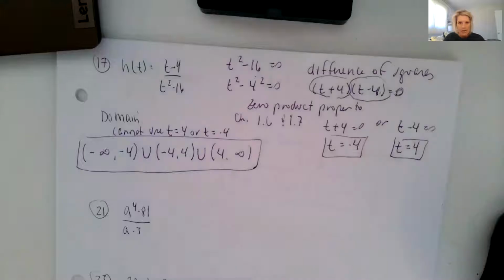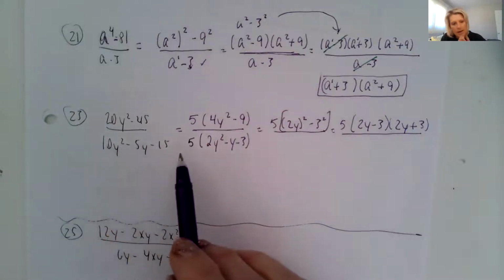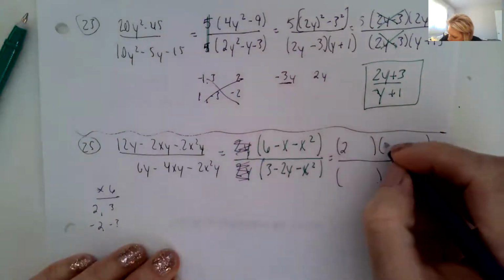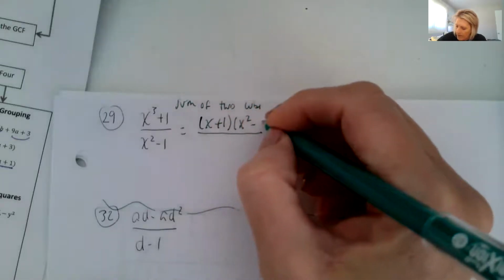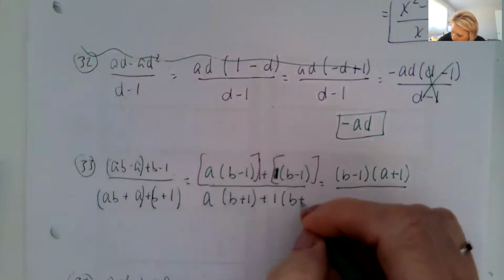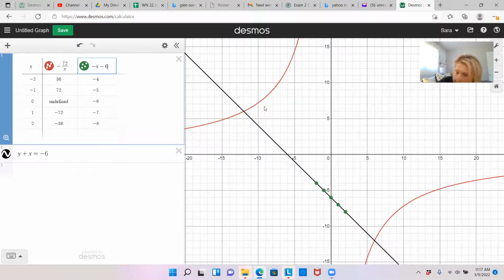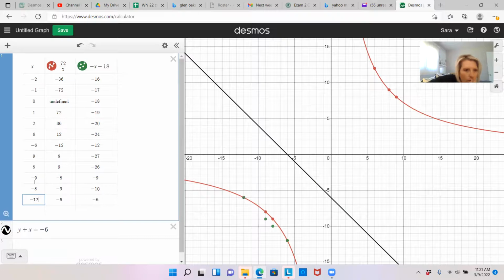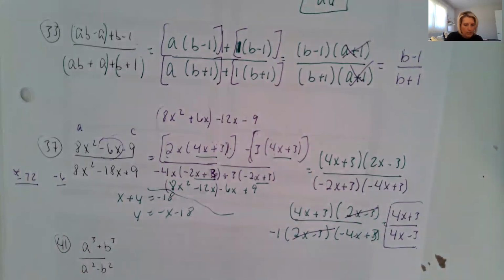math 104 L 5 1 B